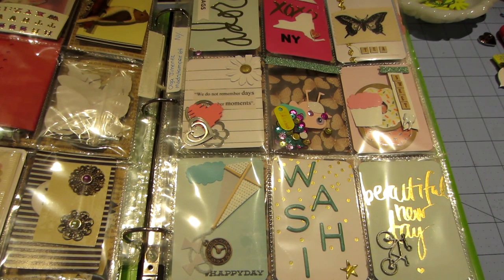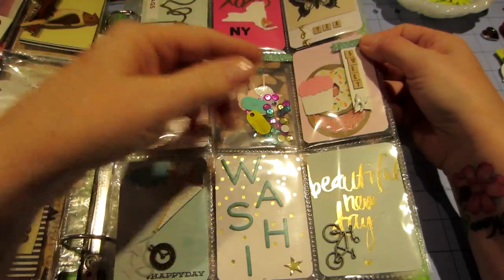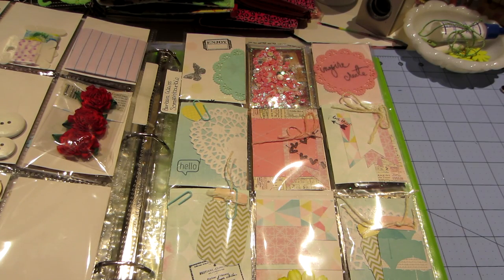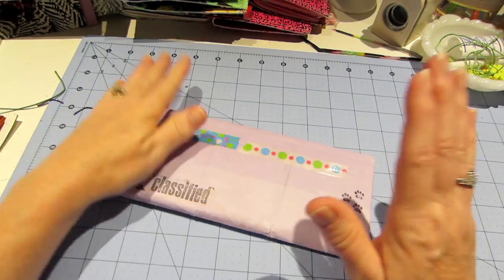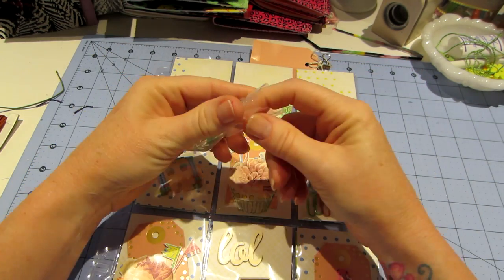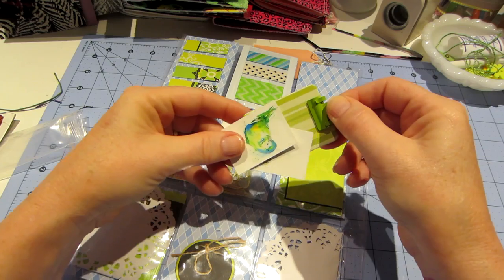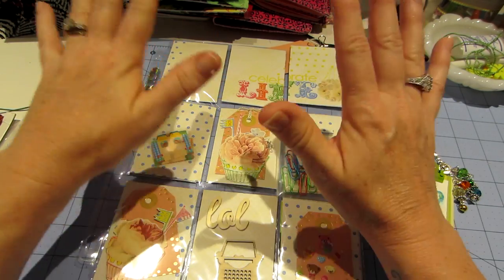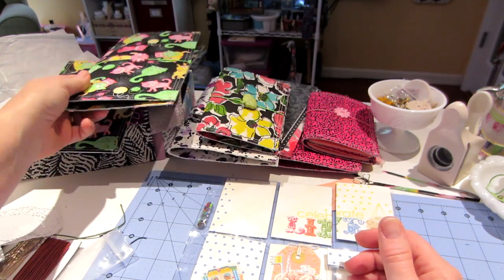Pocket Letters and Stuff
Thanks to Barbie and Audrey. TFW, Sara